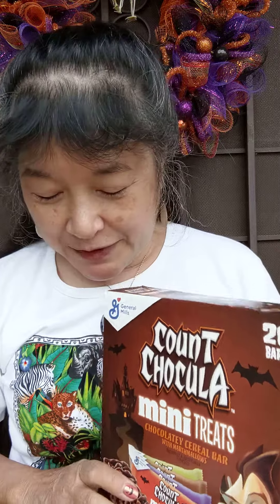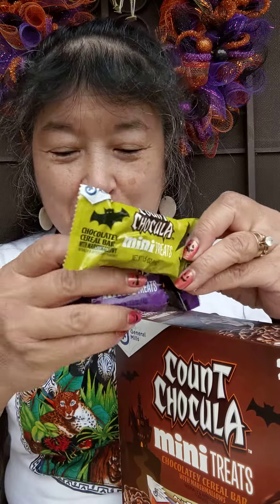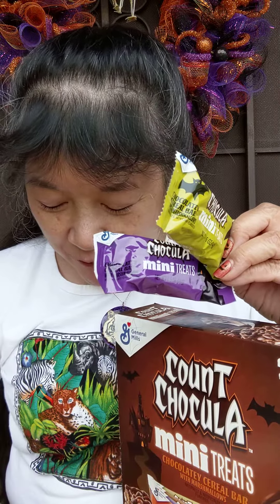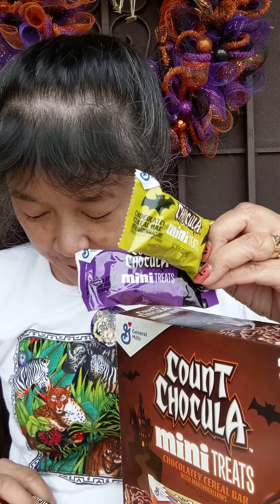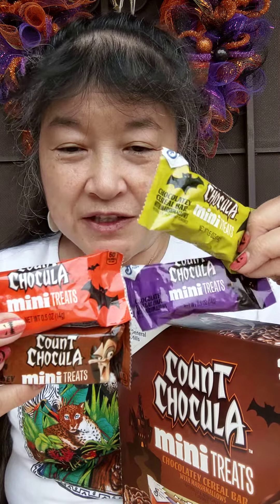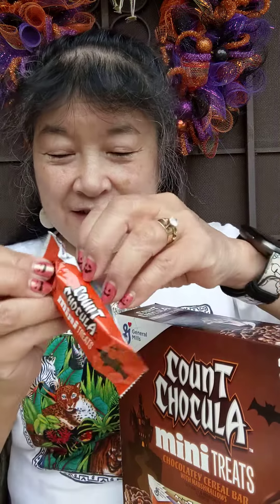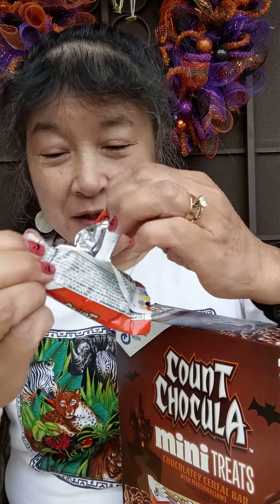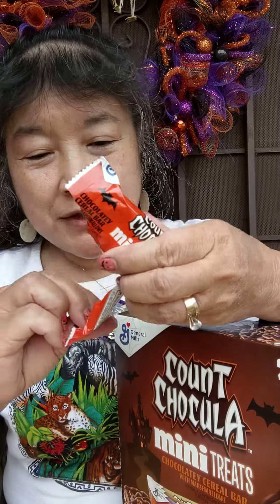LIMITED EDITION: Count Chocula Mini Treats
Sorry, but the audio on this one is very low. This is a review by Megan's Mom on 11/7/22 (Monday) of the Count Chocula Mini Treats which we got from Walmart in Torrance, CA. The Count Chocula Mini Treats features a chocolatey cereal bar with a marshmallows according to the box.
***I am reviewing this at home just outside our front door.